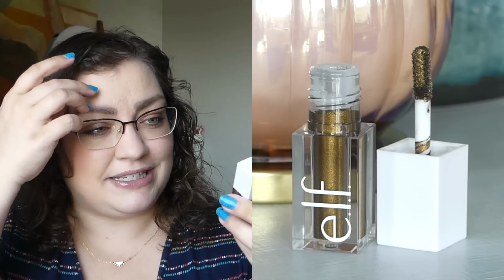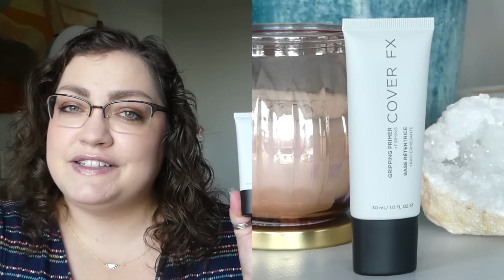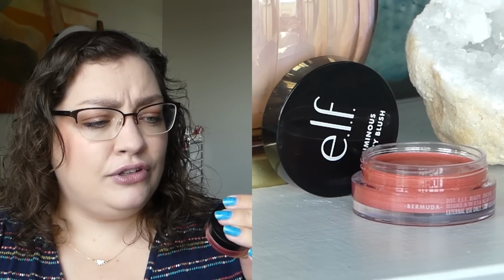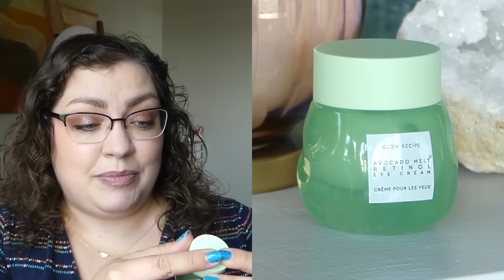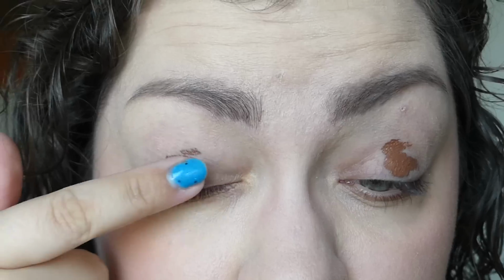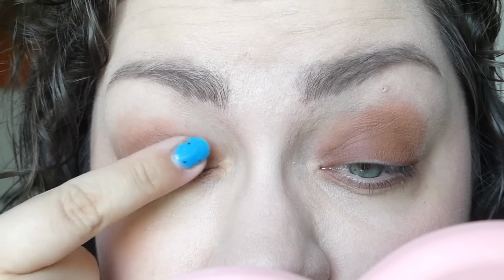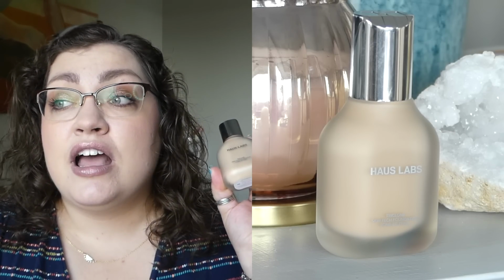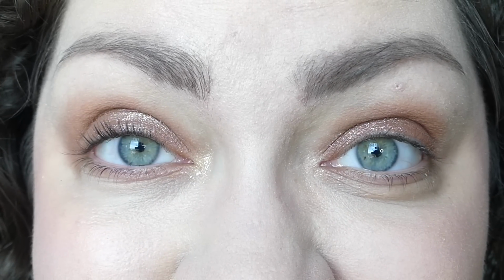BEST & WORST OF BEAUTY: September 2022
★On my face:
◇ GLAMGLOW SUPERMATTIFY™ Clarifying Oil-Control Face Primer
◇ MILK MAKEUP Future Fluid All Over Cream Concealer "4N"
◇ PATRICK TA Major Skin Crème Foundation and Finishing Powder Duo "Light 1"
◇ Alleyoop Stack The Odds Compact Palette "Sassy Pants"
◇ e.l.f. Cosmetics Luminous Putty Blush "Bermuda"
◇ about-face Matte Fluid Eye Paint "Cloned"
◇ Kaja Beauty Beauty Bento Bouncy Eyeshadow Trio "Peach Madeline"
◇ Essence 24ever DEFINED Volume Mascara
◇ The BrowGal Tonya Crooks Eyebrow Pencil "04 Medium Brown"
◇ Kosas Air Brow Tinted Clean Volumizing Eyebrow Gel "Medium Chocolate Brown"
◇ Undone Beauty Big Poppa Lip Gloss "Watercolor Rose"

★On my bod:
◇ Tshirt: c/o thredUP (Target)
◇ Necklace: Bryan Anthony
◇ Ring: Gift
◇ Glasses: Prada (Pearle Vision)
◇ Nails: Leesha's Lacquer "Blue Jay Biway"

★e.l.f. Cosmetics Liquid Glitter Eyeshadow "Dirty Martini"

★COVER | FX Gripping Primer

★Glow Recipe Avocado Melt Retinol Eye Cream

CURRENTLY CLOSED!!! Thank you for your interest and understanding ♥️

However, as always, my bottom line was that I had to be able to give my 100% honest opinion on their products & service. Never will you ever be exploited by me!! Pinky promise.